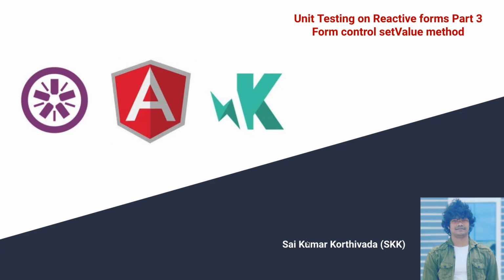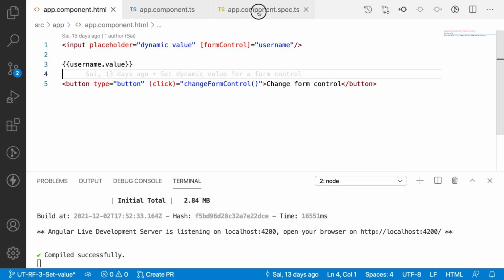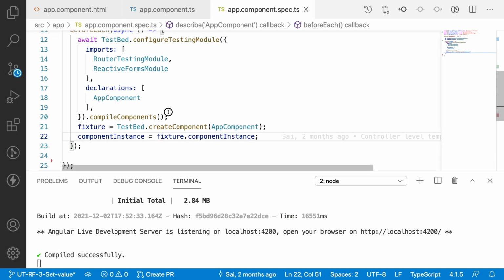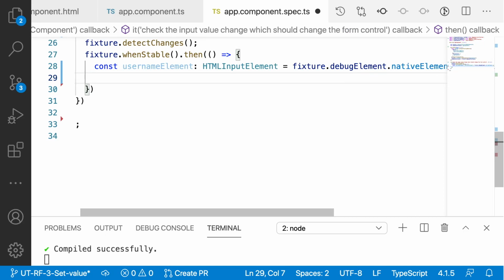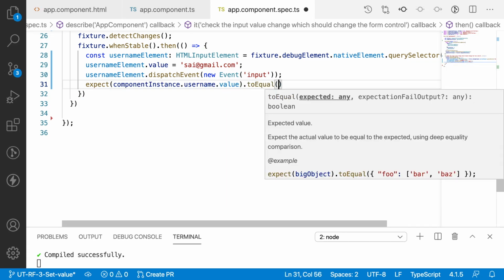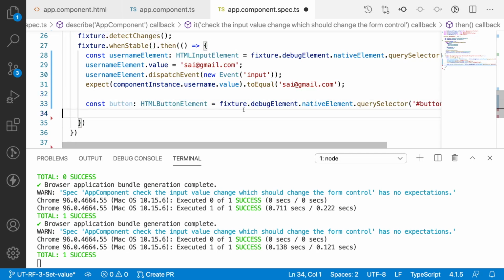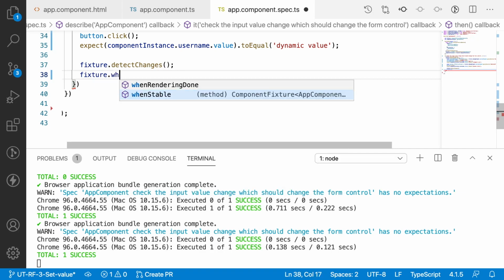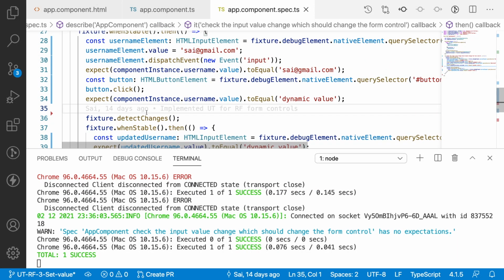Angular Unit testing- 21 | Unit testing Form Control Set value method | Reactive Forms | Part 3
In this video, you will learn How to test angular setvalue method of form control in reactive forms.

How to test setValue method of form controls in angular reactive forms. What and how to use form control set value in reactive Forms.
How to test Reactive forms in angular.
What is Reactive forms in angular.
How to test form control setvalue of elements in angular.